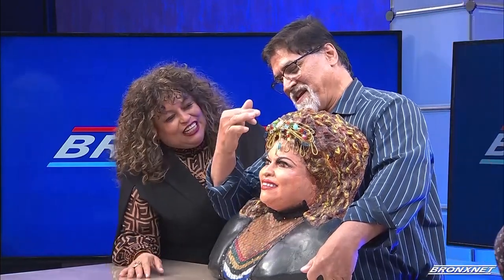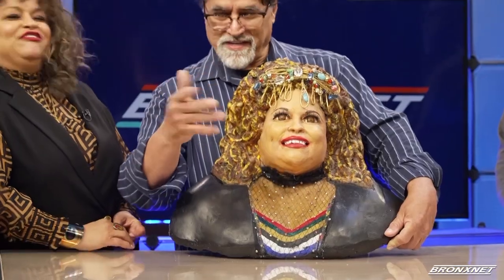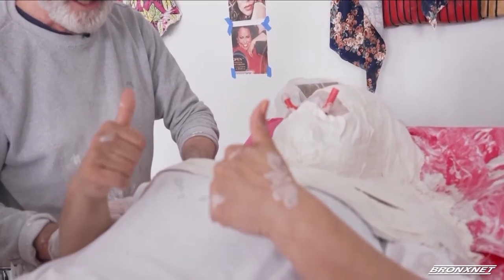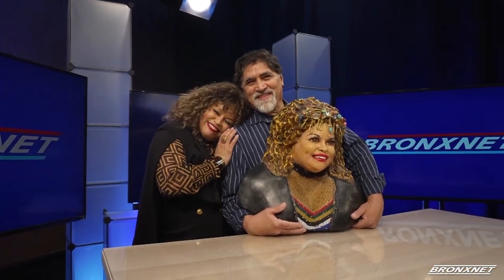Rhina Gets Casted Part 2: The Reveal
World renowned artists Rigoberto Torres and John Ahearn surprise Rhina with the reveal of her portrait.